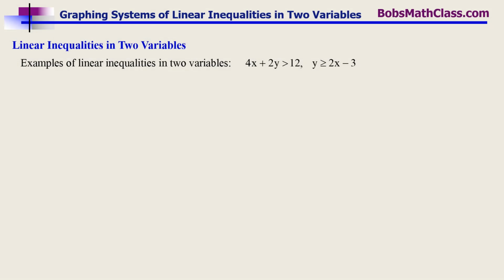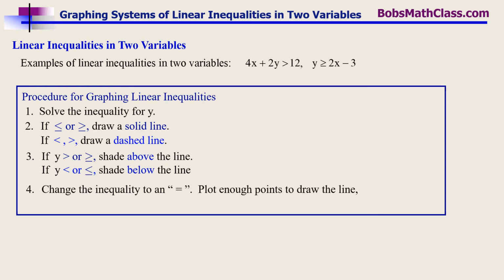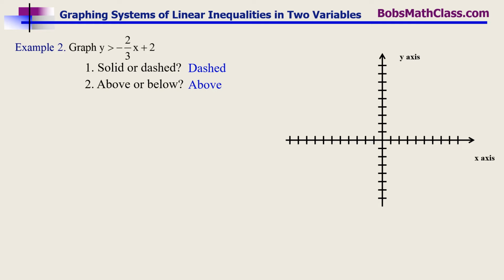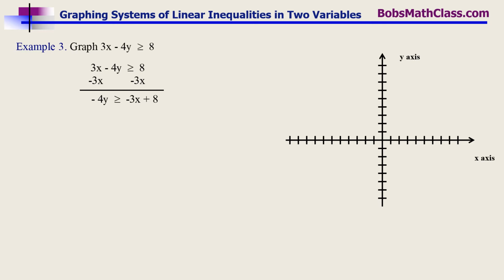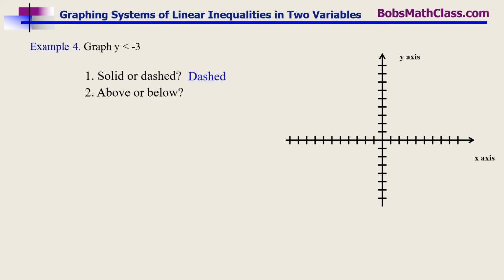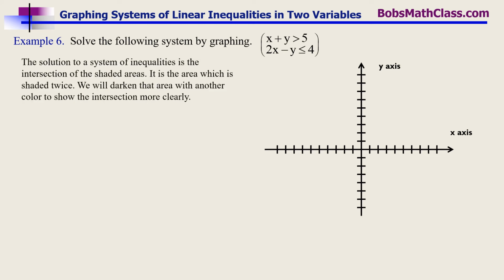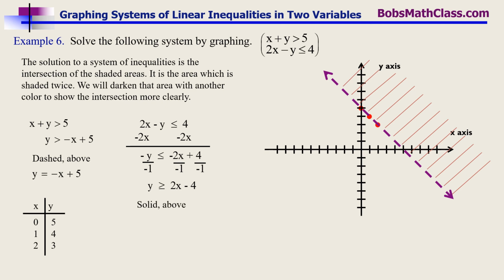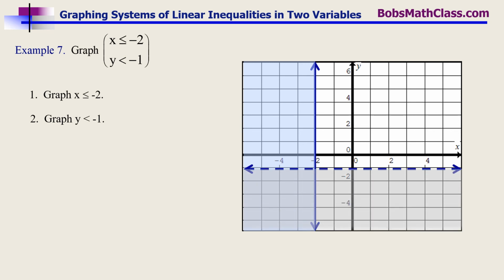7.6 Graphing Systems of Linear Inequalities